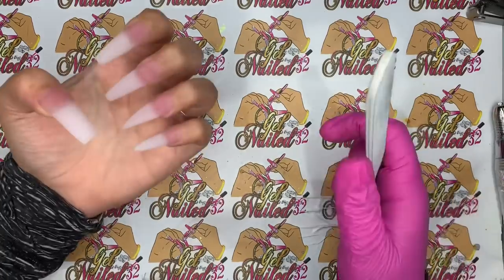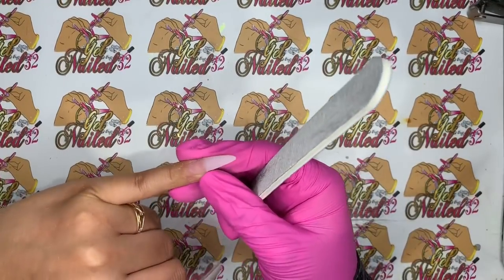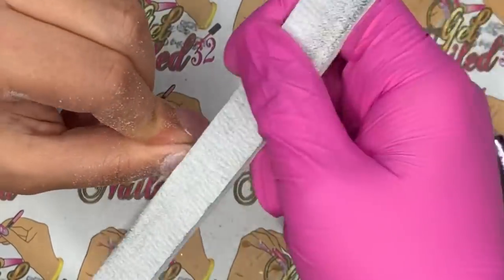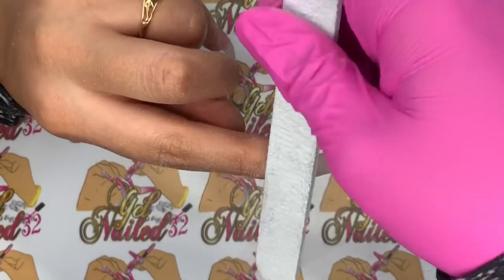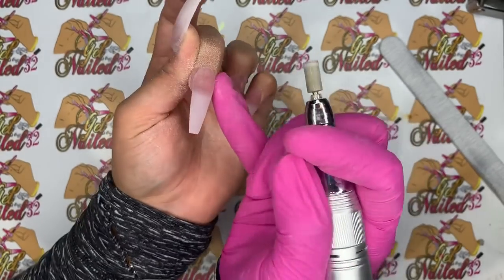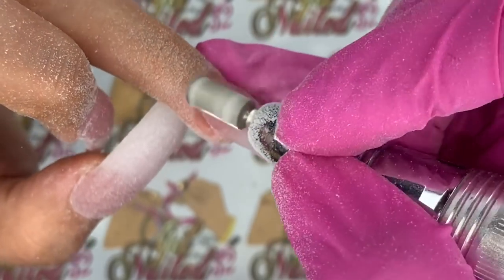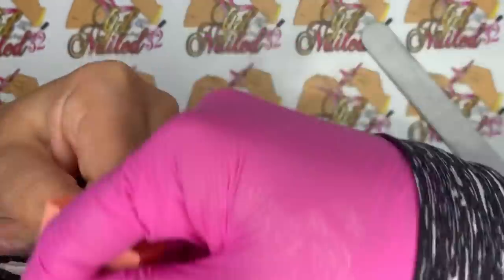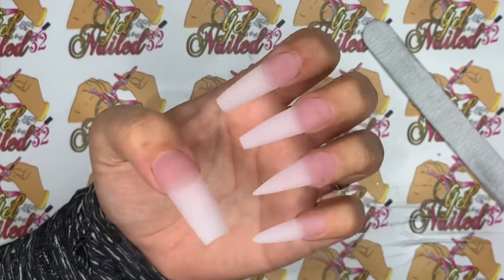How To Prevent Nail Lifting | How To File Nails With Drill and Hand File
Natali Carmona

‼️Nail supplies from amazon‼️
🛑Drill bits 🛑press on nail item 🛑 much more...
Check out this Idea List on Amazon: Nail Supplies by Natalie Carmona